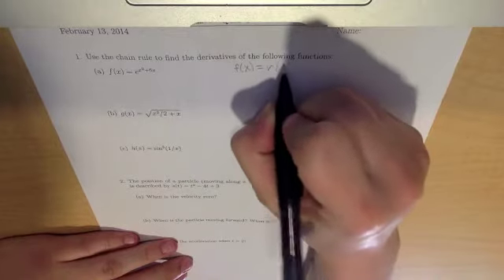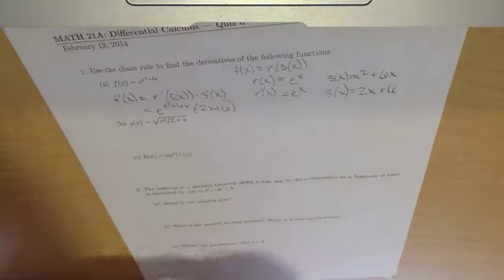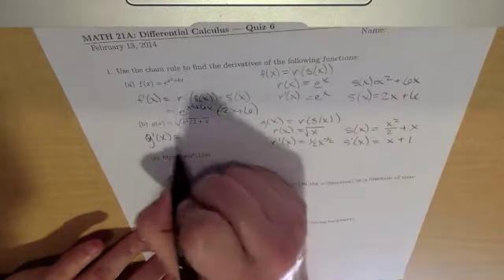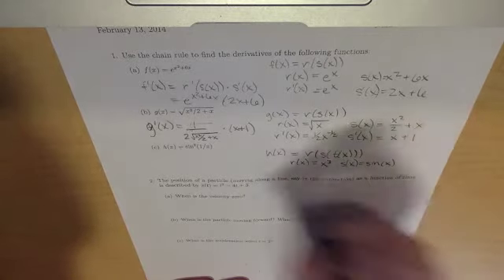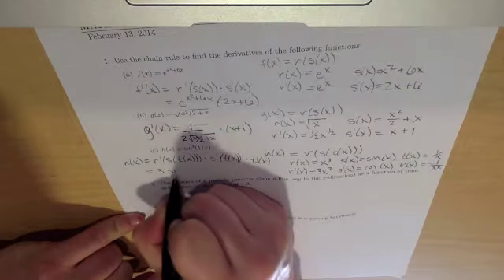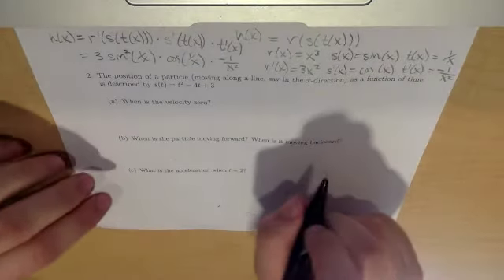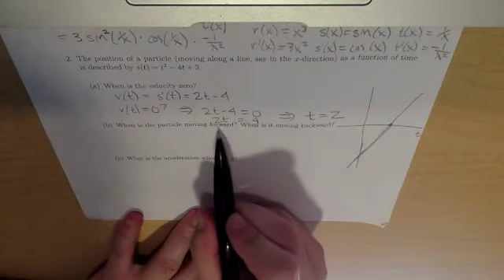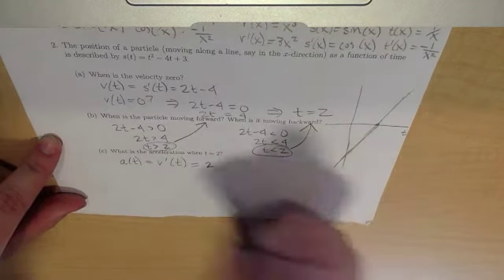Quiz 6 Key 2